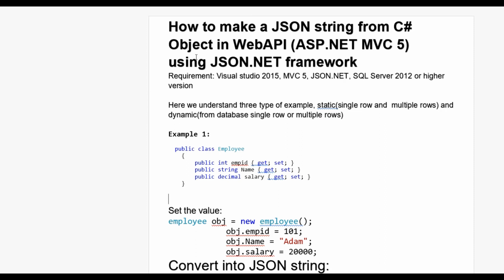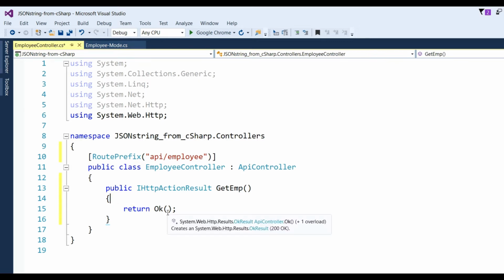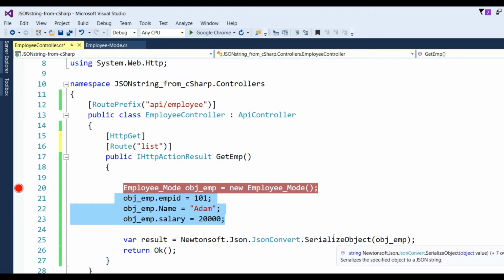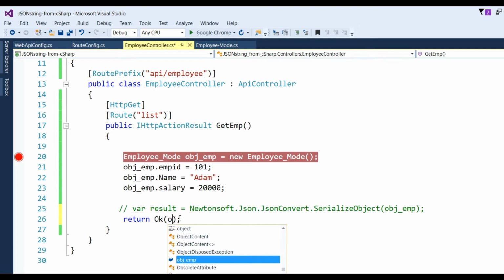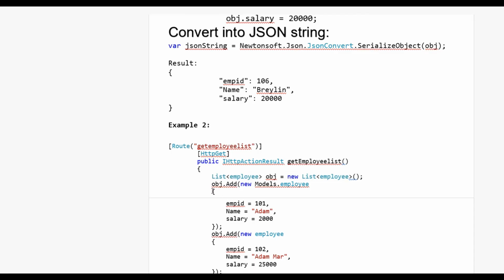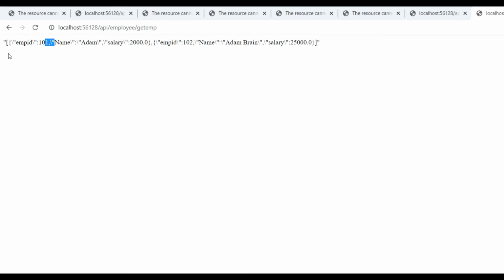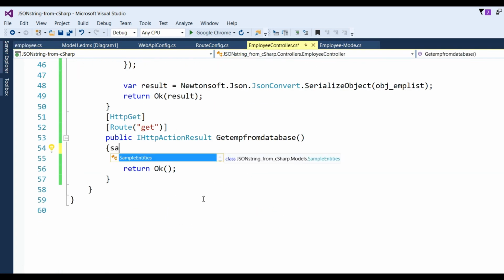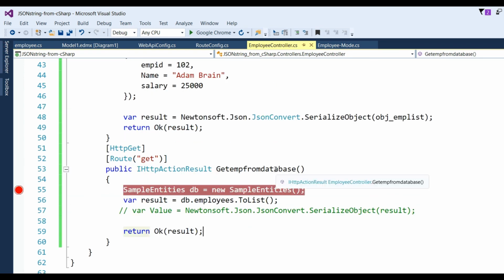Make a JSON string from C# Object in WebAPI ASP NET MVC 5 using JSON NET framework | Part 10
Here We will learn, How to make a JSON string from C# Object in WebAPI (ASP.NET MVC 5)
using JSON.NET framework
Requirement: Visual studio 2015, MVC 5, JSON.NET, SQL Server 2012 or higher version

Here we understand three type of example, static(single row and  multiple rows) and dynamic(from database single row or multiple rows)

Example 1:

        public int empid { get; set; }
        public string Name { get; set; }
        public decimal salary { get; set; }

Set the value:
employee obj = new employee();
            obj.empid = 101;
            obj.Name = "Adam";
            obj.salary = 20000;
Convert into JSON string:
var jsonString = Newtonsoft.Json.JsonConvert.SerializeObject(obj);

Result:
            "empid": 106,
            "Name": "Breylin",
            "salary": 20000

Example 2:

[Route("getemployeelist")]
        [HttpGet]
        public IHttpActionResult getEmployeelist()
            List put here less sign employee put here grater sign  obj = new List put here less sign employee  put here greatersign ();
            obj.Add(new Models.employee
                empid = 101,
                Name = "Adam",
                salary = 2000
            obj.Add(new employee
                empid = 102,
                Name = "Adam Mar",
                salary = 25000

            var jsonString = Newtonsoft.Json.JsonConvert.SerializeObject(obj);

Result 2--
    "Employee": [
            "empid": 106,
            "Name": "Breylin",
            "salary": 20000
            "empid": 107,
            "Name": "Breylin A",
            "salary": 20000

Example 3:

 [Route("getemployeelistfromDataBase")]
 [HttpGet]
        public IHttpActionResult getemployeelistfromDataBase()
            SampleEntities db = new SampleEntities();
            var result = db.employees.ToList();
    var jsonString = JsonConvert.SerializeObject(result);
//return Ok(new { Employee = result });

Result 3---
    "Employee": [
            "empid": 106,
            "Name": "Breylin",
            "salary": 20000
            "empid": 107,
            "Name": "Breylin A",
            "salary": 20000
            "empid": 110,
            "Name": "Breylin A",
            "salary": 20000
            "empid": 150,
            "Name": "Ame",
            "salary": 3000